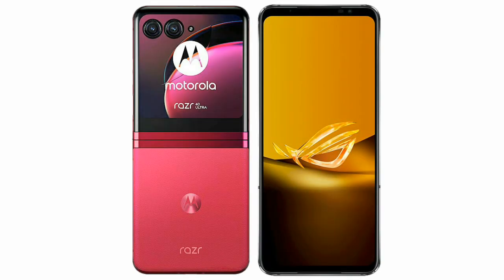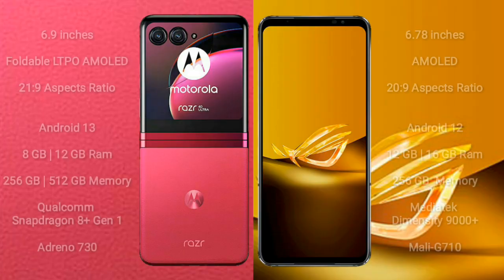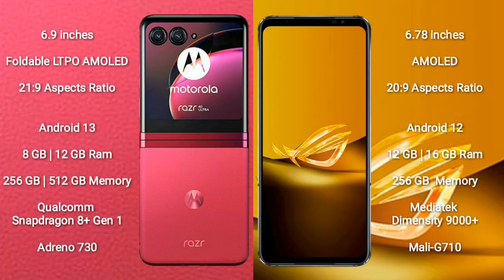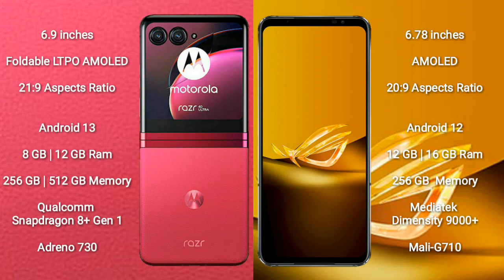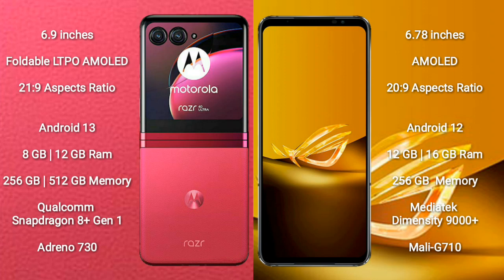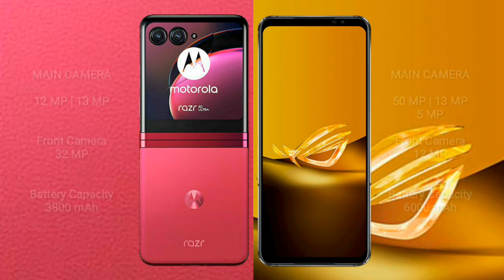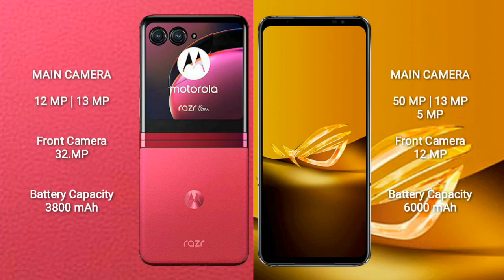Motorola Razr 40 Ultra vs Asus ROG Phone 6D Review & Comparison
motorola razr 40 ultra vs asus rog phone 6d
razr 40 ultra vs rog phone 6d